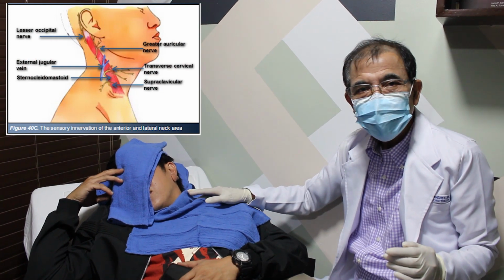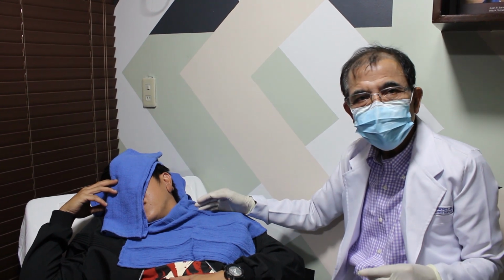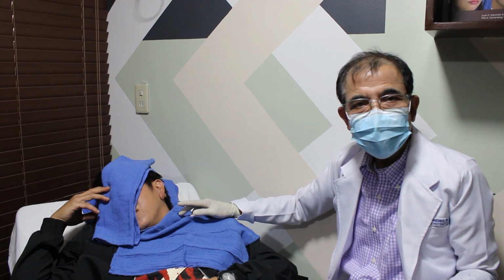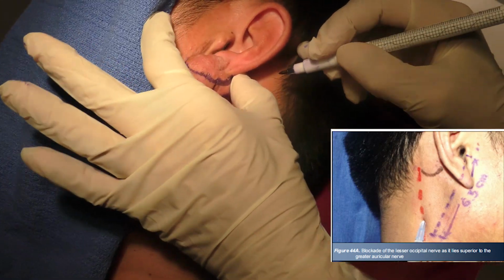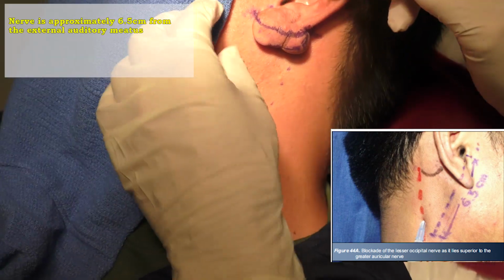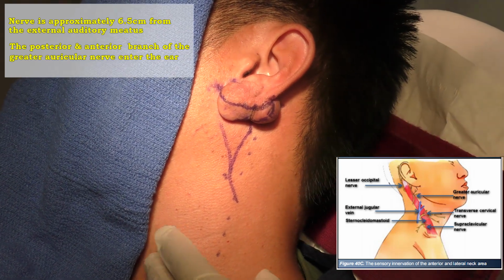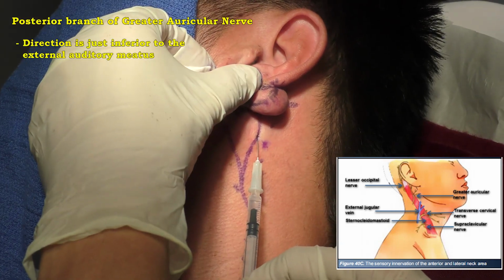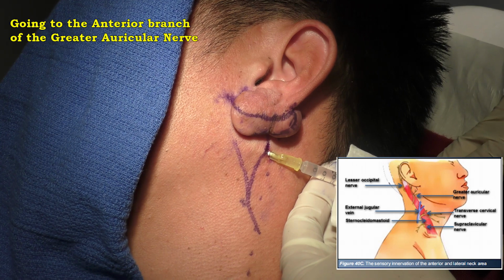Keloid on the Earlobe | Hospital On Wheels